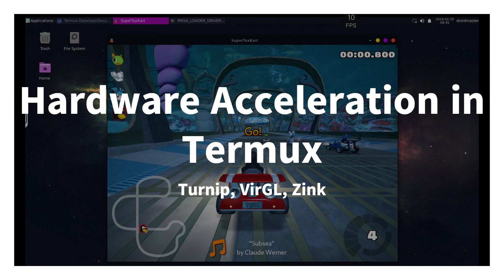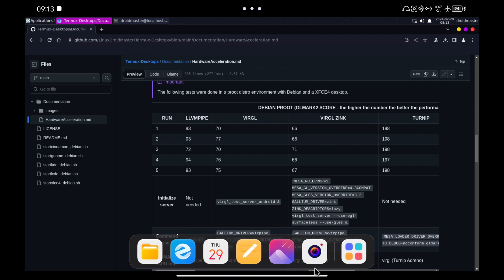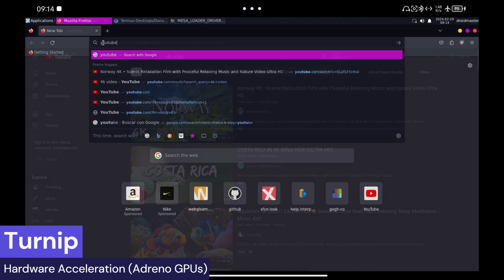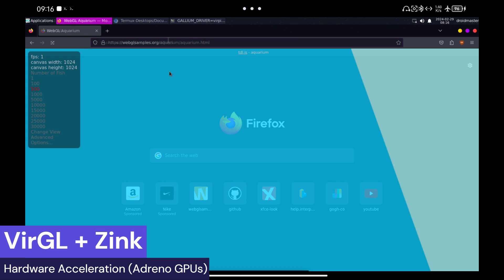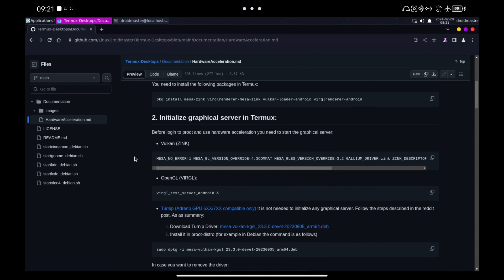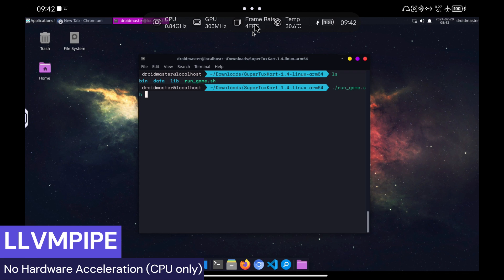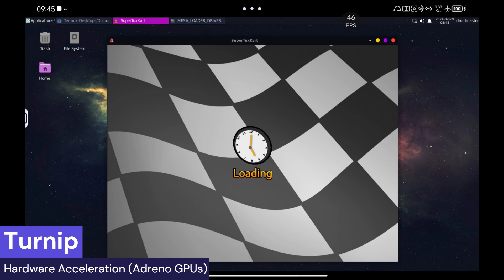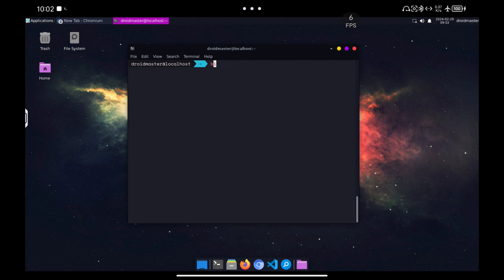Hardware acceleration in Termux X11 - TURNIP ZINK VIRGL - Linux on Android - No Root - 2nd part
In this video I'm going to show you how to use hardware acceleration with the Turnip drivers, but we'll also see how to use VirGL and Zink. This will improve the performance of the apps that require the use of the GPU in our Linux environment on Android.